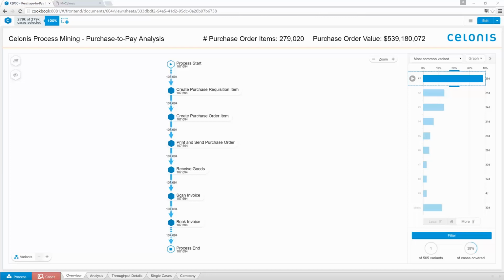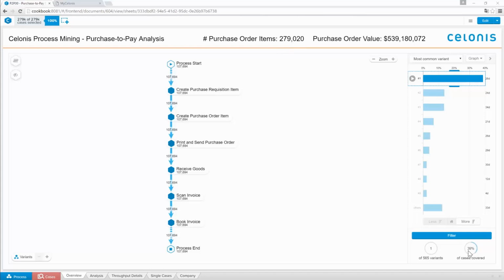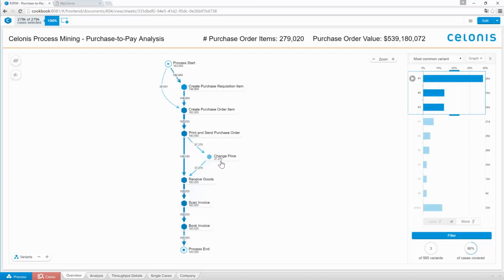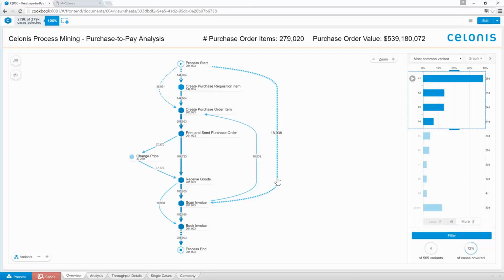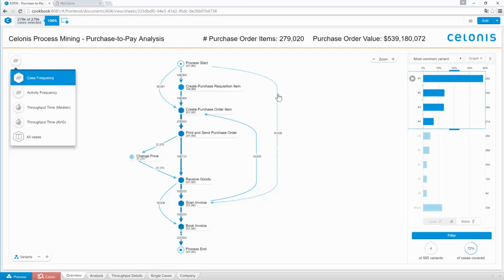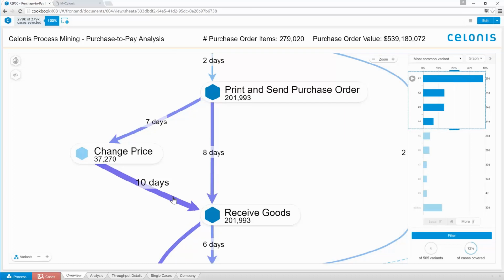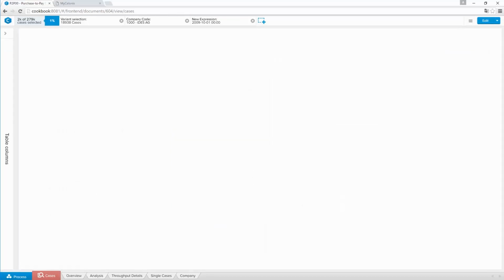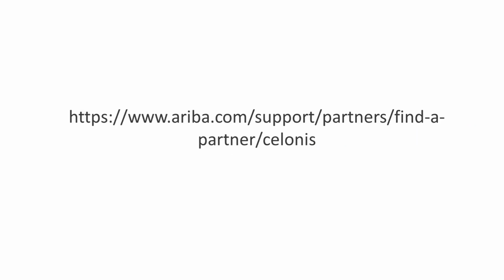Celonis for SAP Ariba